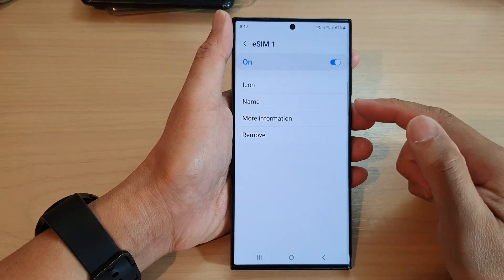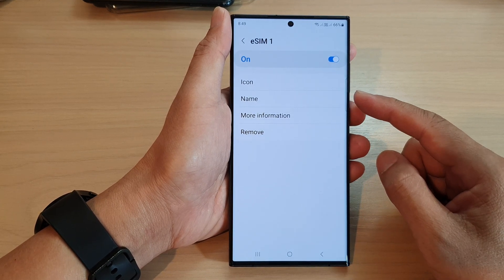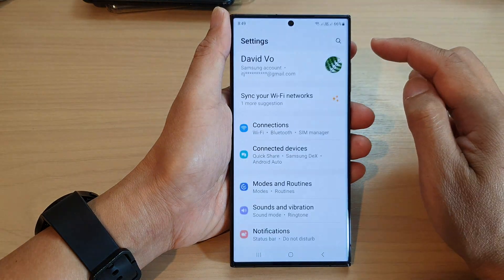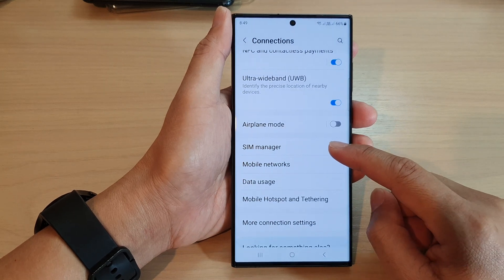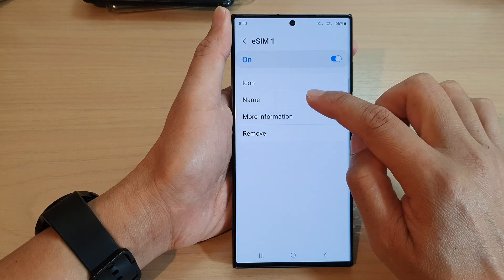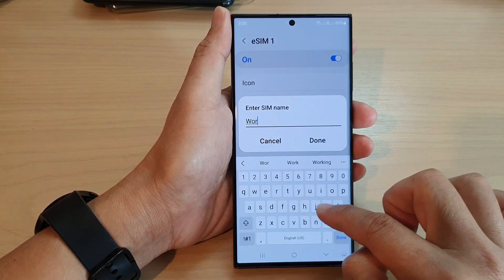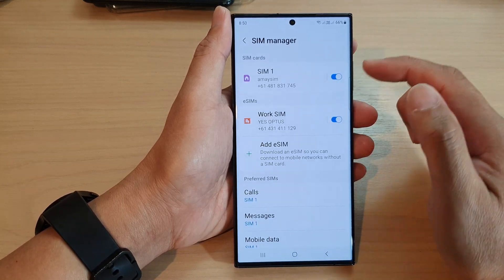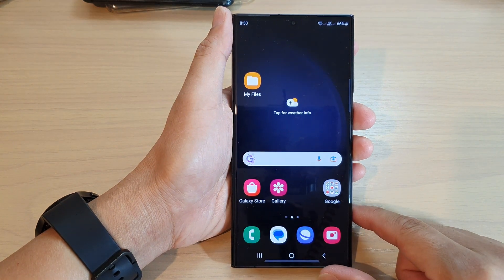Galaxy S23's: How to Change The Name of a SIM Card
Learn how you can change the name of a SIM Card on the Samsung Galaxy S23/S23+/Ultra.

Changing the name of a SIM card on a Samsung Galaxy S23 phone is a way to personalize and identify the SIM card in a particular device. When you insert a SIM card into a Samsung phone, the default name of the SIM card is typically set to the name of the mobile network operator. However, you can change the name of the SIM card to anything you like, such as a nickname or a description of the SIM card's purpose.

Here are some potential reasons why you might want to change the name of a SIM card on a Samsung phone:

1. Personalization: Changing the name of the SIM card can help you to easily identify which SIM card you are using in your device. This is especially useful if you have multiple SIM cards or if you share your phone with other people.

 2. Organization: You can use the name of the SIM card to describe its purpose or function, such as "work SIM" or "travel SIM." This can help you to keep track of which SIM card you are using for different activities.

3. Security: Changing the name of the SIM card can be a way to increase security and privacy on your device. By giving your SIM card a generic name or a nickname, you can prevent others from easily identifying your mobile network operator or other personal information.

Overall, changing the name of a SIM card on a Samsung phone is a simple way to customize your device and make it easier to use.